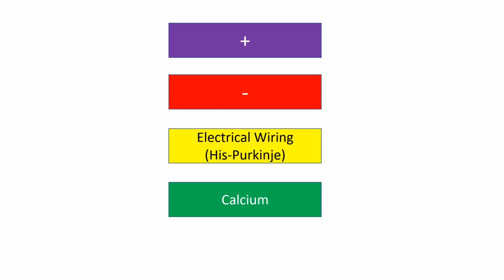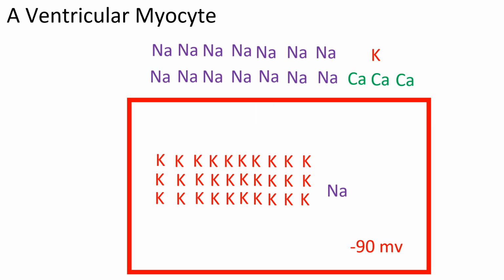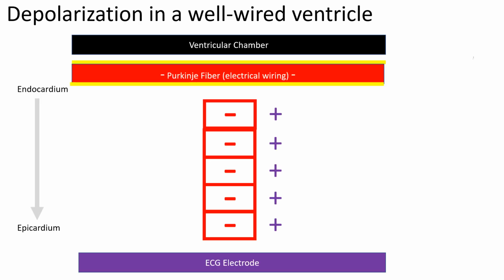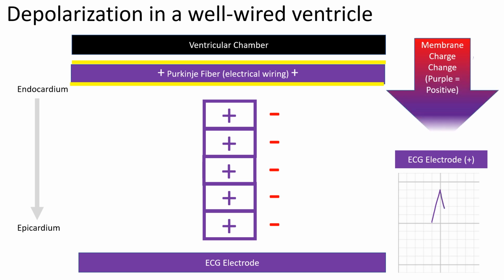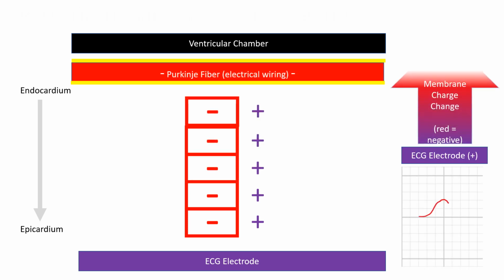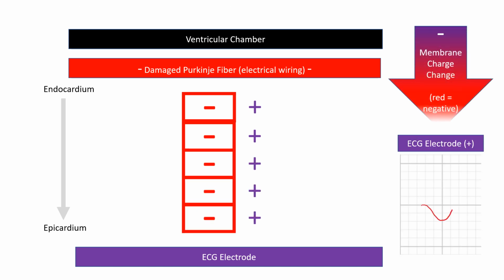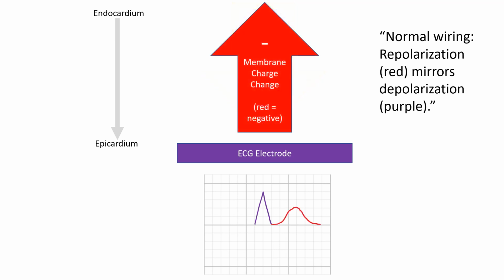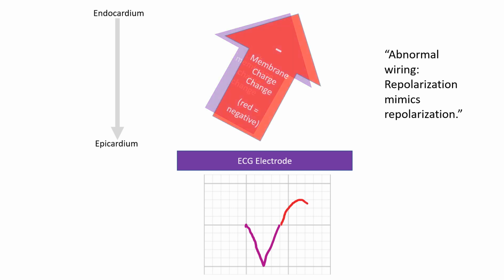Anatomy of a Tracing Part 1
From Cell to 12 Lead